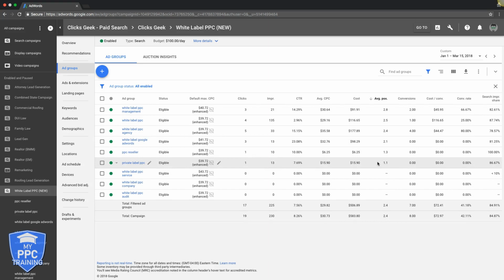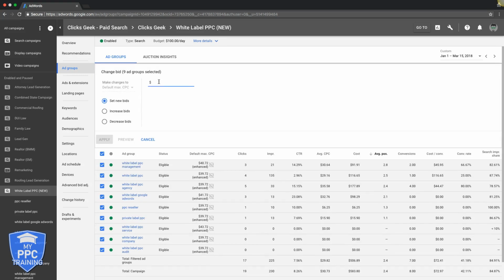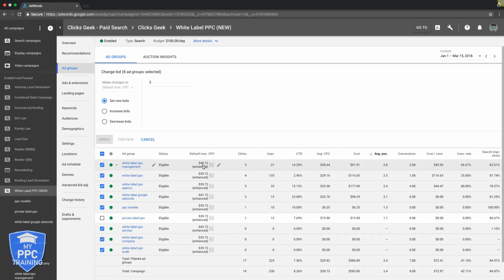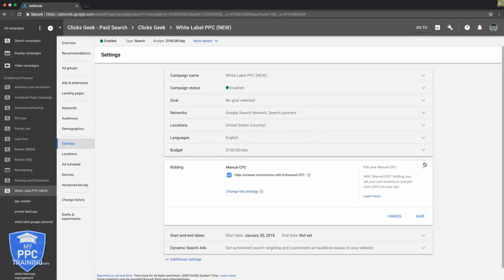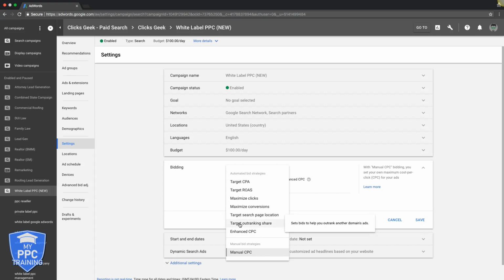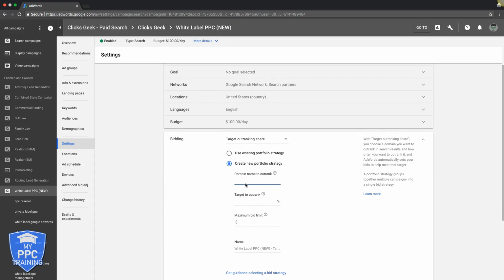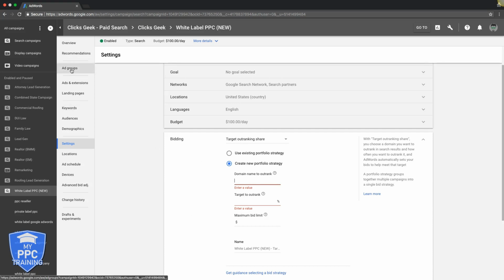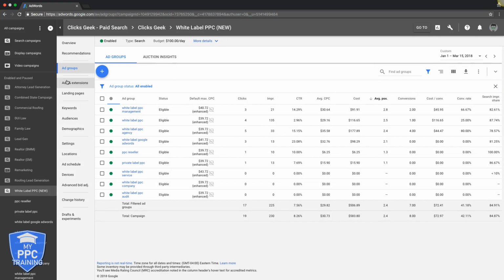How To Get YOUR Ad At The Top Of Google (FAST) 🔥💲💲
Ever wondered how to get YOUR ad at the top of Google? Well you're in luck. In this video training tutorial we'll show you how to get to the top of Google fast and it's easier than you think.

⏱️TIMESTAMPS⏱️
0:00 Intro
0:20 How to get your ad to #1
4:20 Outro